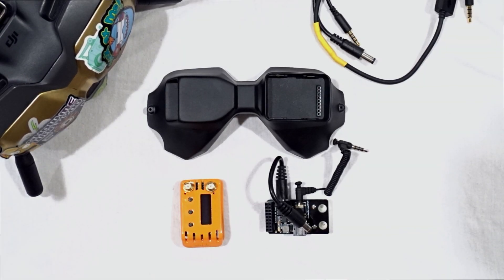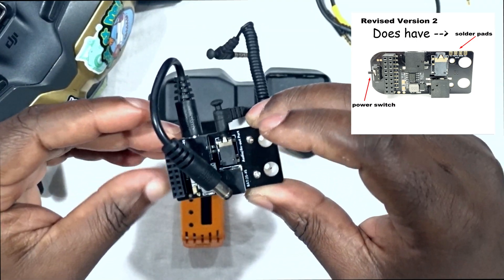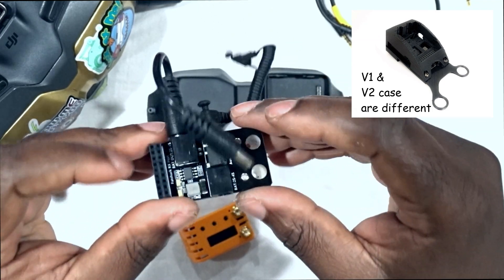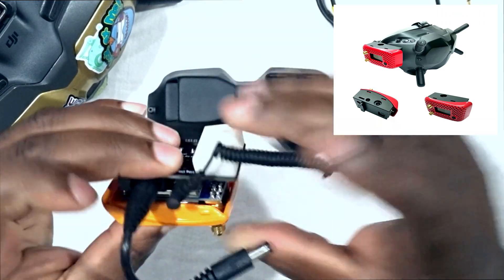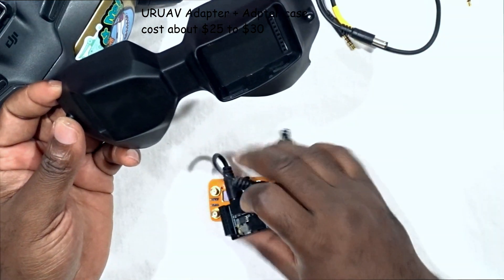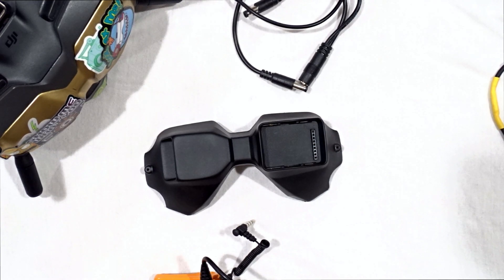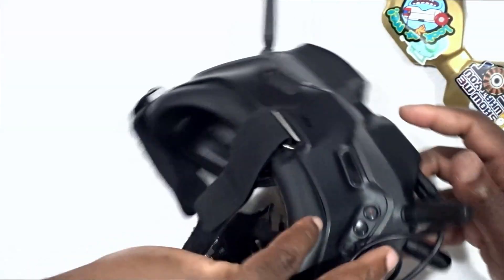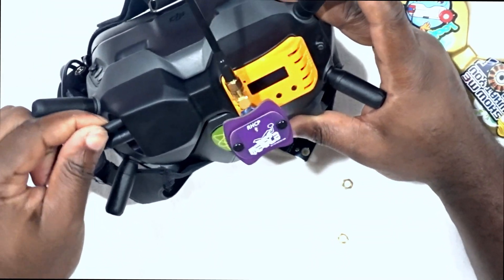DJI ANALOG MOD BDI DIGIDAPTER & URUAV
I quickly go over both the URUAV and Digiadapter. These are simple and easy to add analog capability to the DJI Digital System.

DJI Analog Adapter from GetFpv

DJI Analog Adapter From Banggood

Uruav analog Adapter V3:

Uruav Analog adapter case v2-3

URUAV metal Case